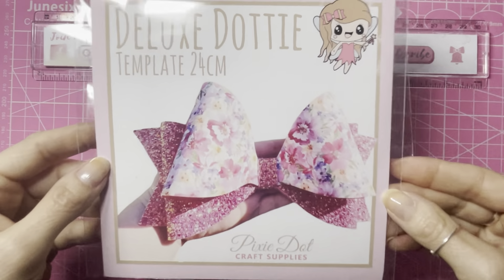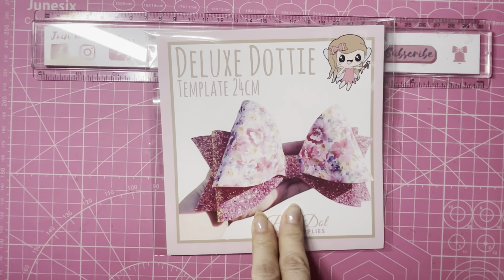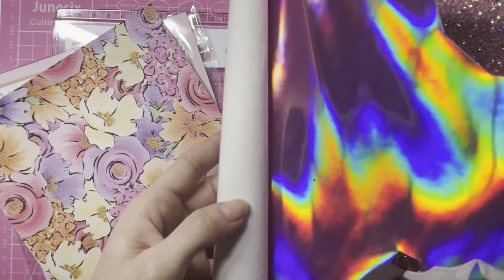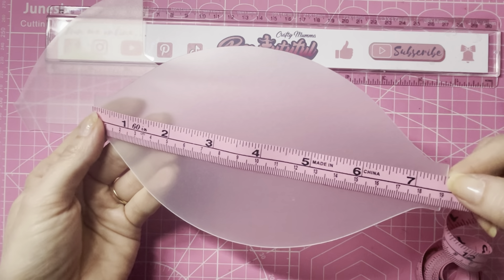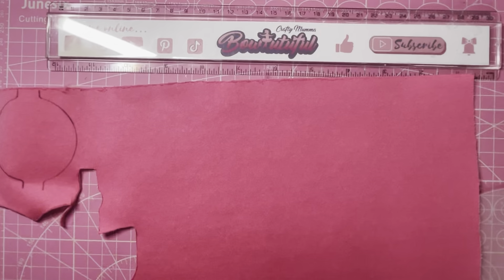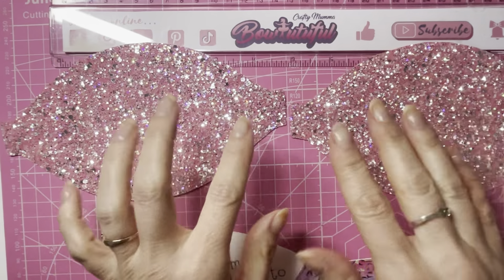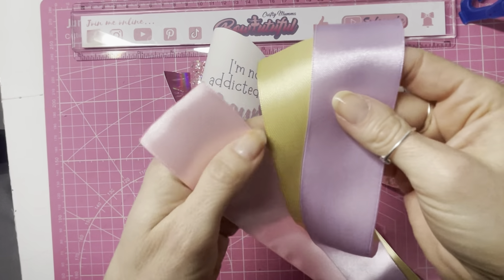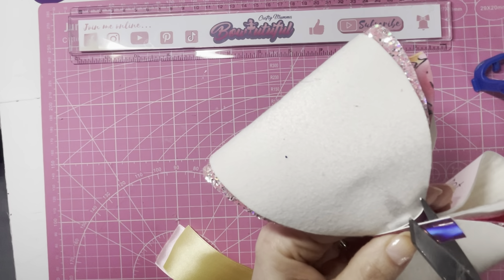Giant hair bow bow holder / hair bow tutorial / how to make make bows / bow storage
Glitter (similar)👉🏼

Mirror faux leather 👉🏼

Adhesive felt 👉🏼

Gorilla super glue gel 👉🏼